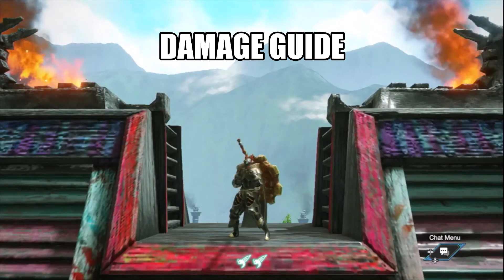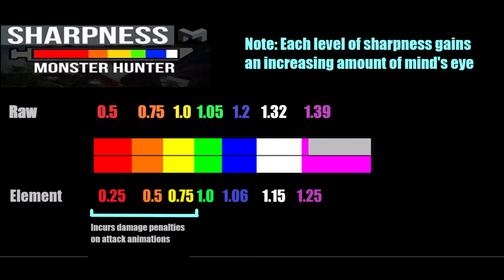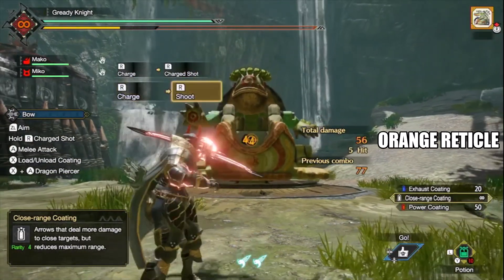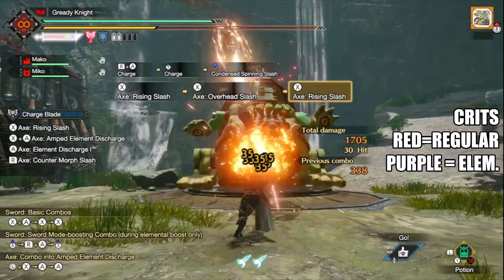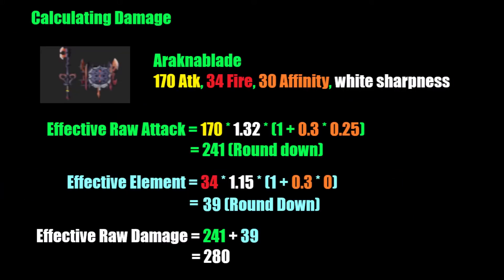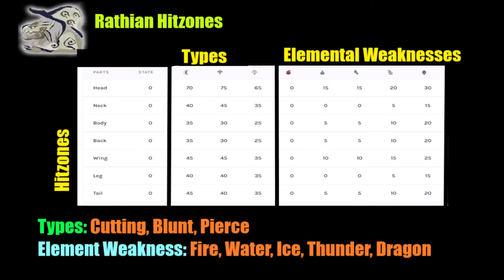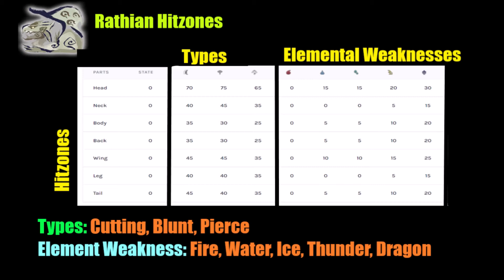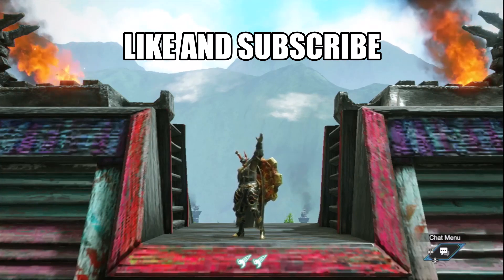Damage Explained | MHRise Guide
This is an explanation of damage in Monster Hunter Rise. I explain the basics of what it is and how its calculated. I pulled information from reddit, herny and the math guys from world for most of my information. Nothing should be wildly incorrect, but calculations may be off by a point or two.

I'm not a dedicated math person for Monster Hunter, so take the exact values with a grain of salt.

side note:
effective Base damage and effective raw damage are the same thing. base is the value before the damage is reduced. and raw is essentially the same thing, albeit used more broadly by the community.

Time stamps:
0:00 intro
0:20 equations
0.33 Attack
0.50 Element
1:14 Sharpness
1:53 Critical distance(basics)
2:42 Affinity & Crits
3:16 Element Crit up
3:47 Skill Break Down
4:34 Example EFR
5:21 Motion Values
6:02 Hitzones
7:03 Example Effective Damage
7:39 Outro